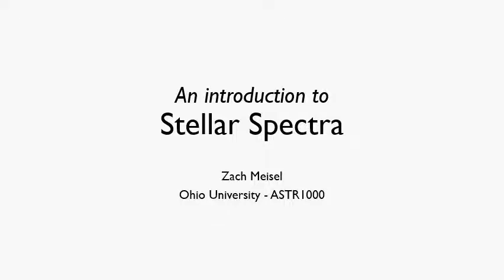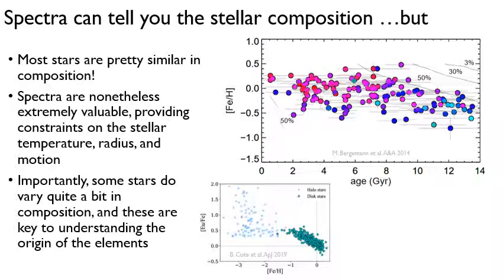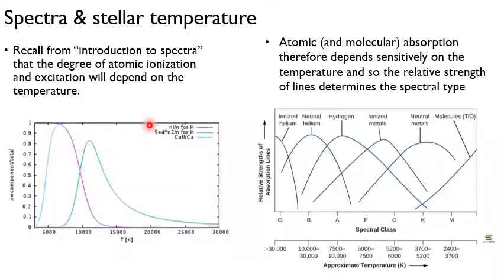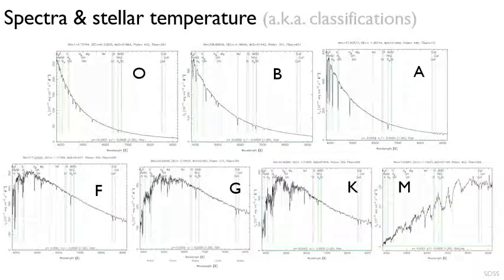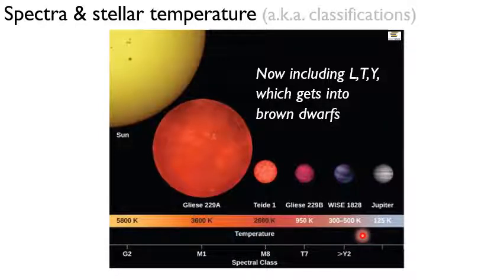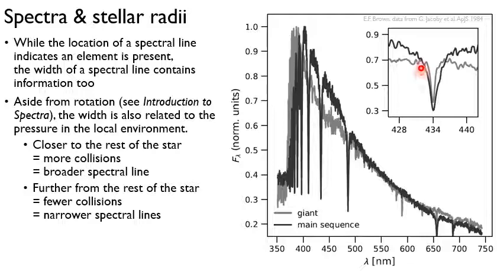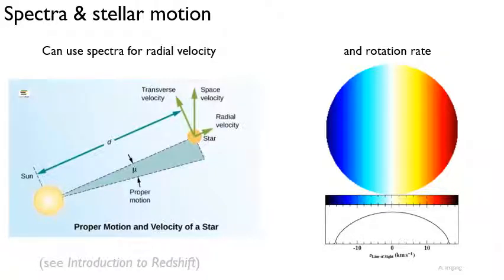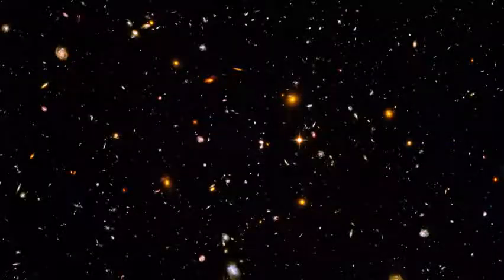An introduction to stellar spectra (ASTR 1000)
Introduction to stellar spectra, for Ohio University ASTR 1000, to accompany chapter 17 of "Astronomy" from Open Stax